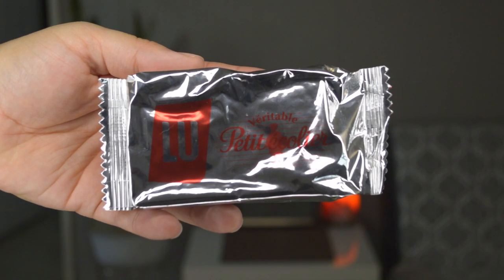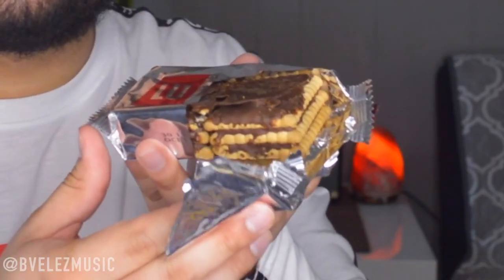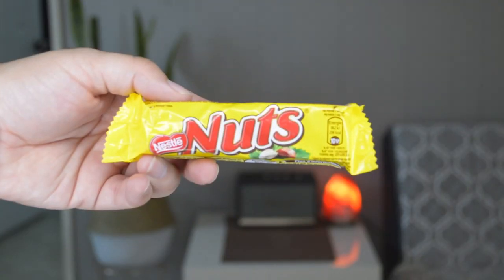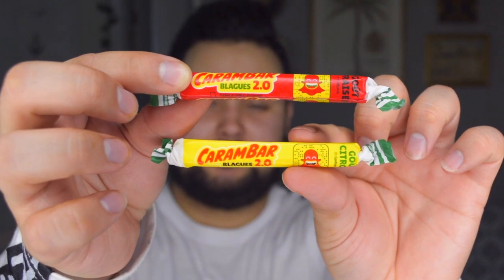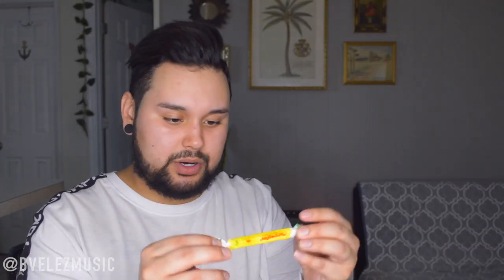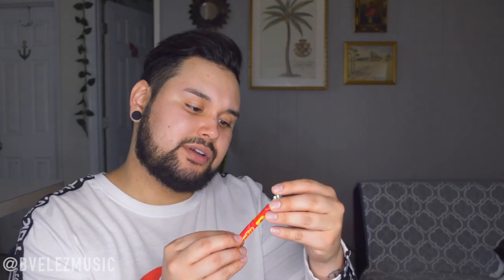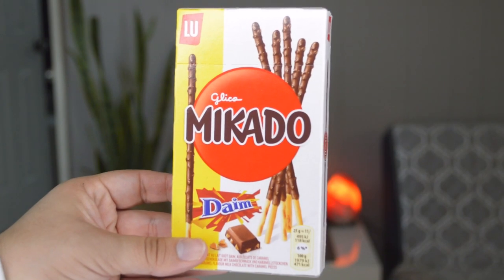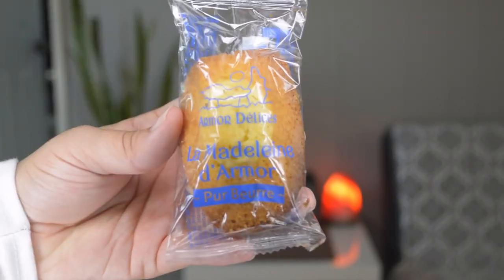Trying French Snacks REVIEW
I ordered some French Snacks to experience a bit of Europe while on lockdown! I can't wait to get back to traveling!